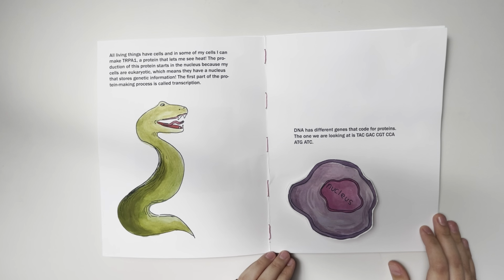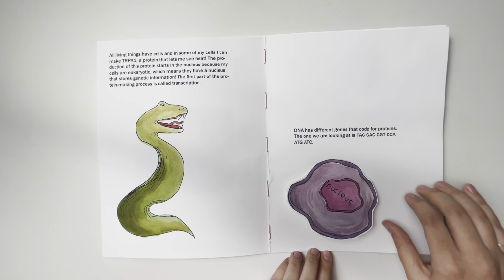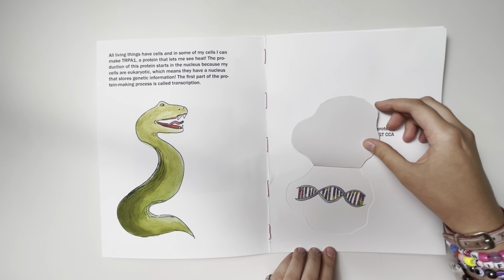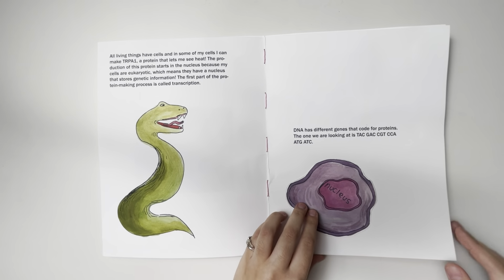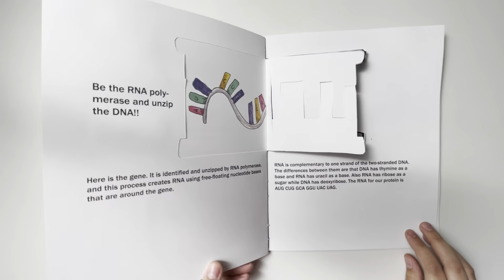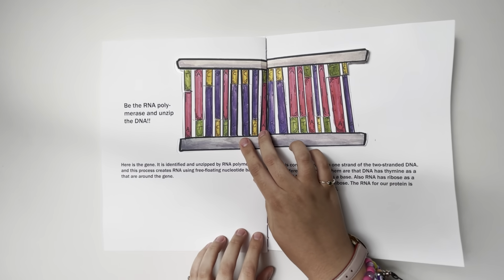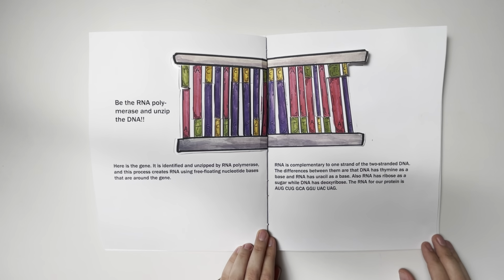The Protein Machine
FOS 2 Project